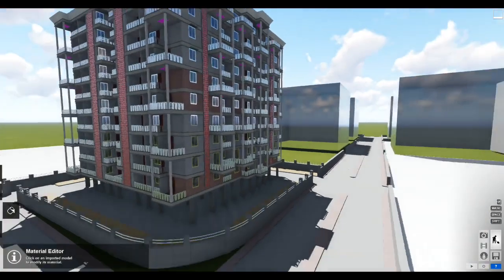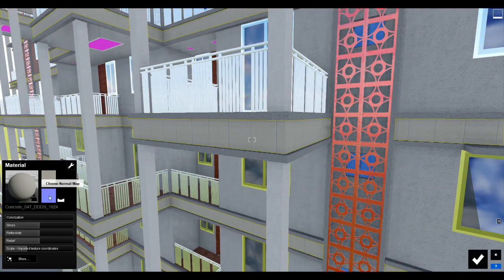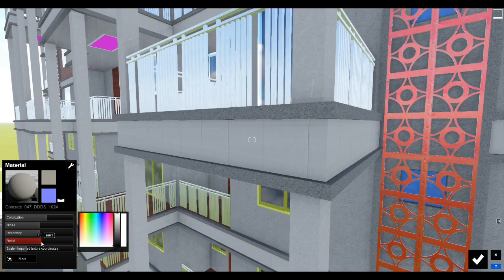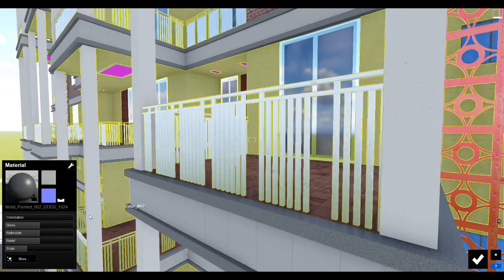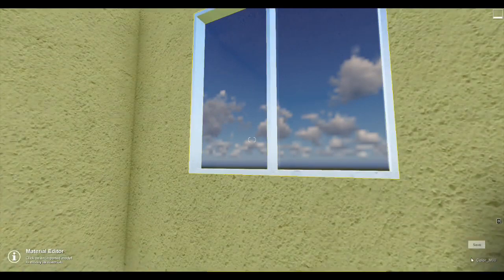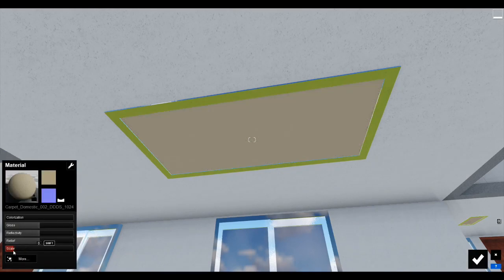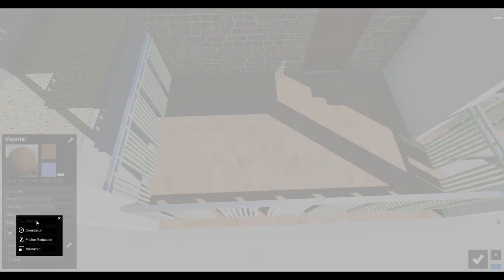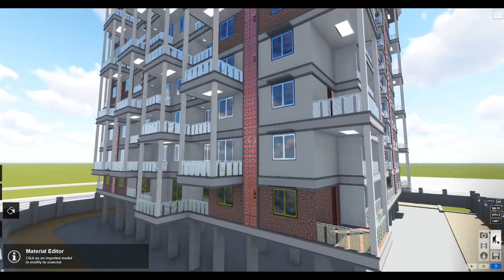EDITING THE APPLIED MATERIALS OF LUMION 6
Dive into the art of refining applied materials in Lumion 6 for Architecture and Interior Design! 🖌️✨ This tutorial unveils the nuances of editing materials to perfection, allowing you to achieve the desired aesthetic for your projects.

Learn the tips and tricks to fine-tune textures, colors, and finishes, bringing your designs to life with unparalleled realism. Elevate your creative process and take control of every detail. Whether you're an architect or interior designer, this video is your guide to mastering material editing in Lumion 6.